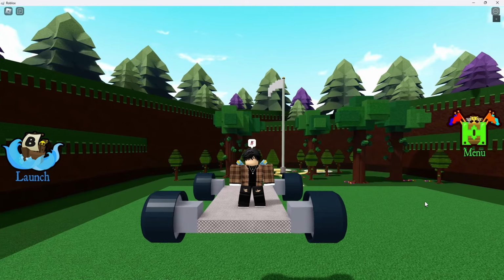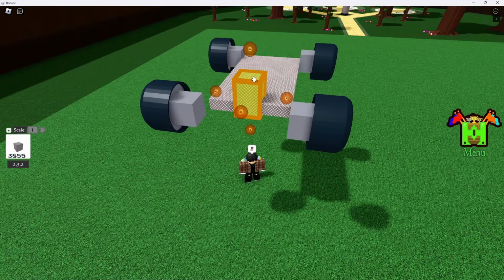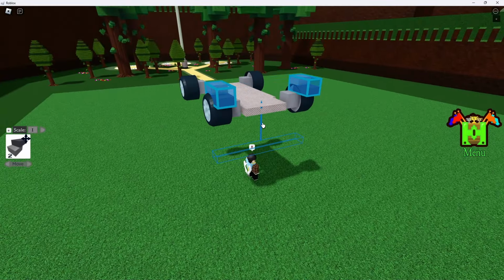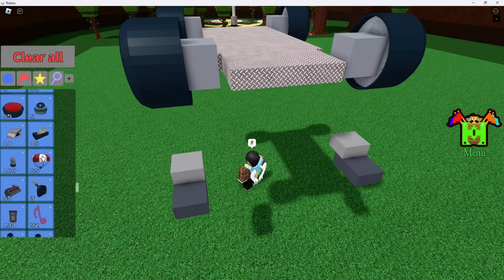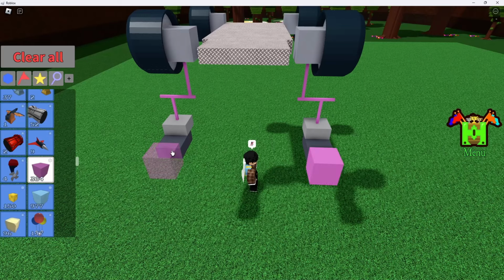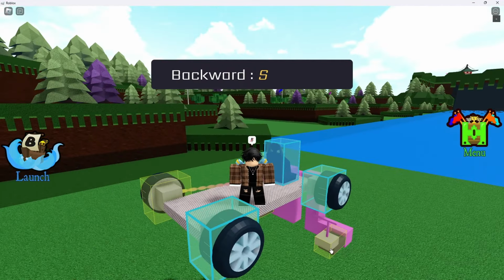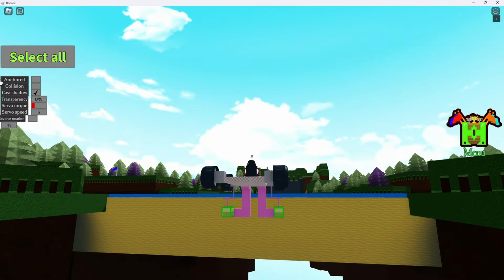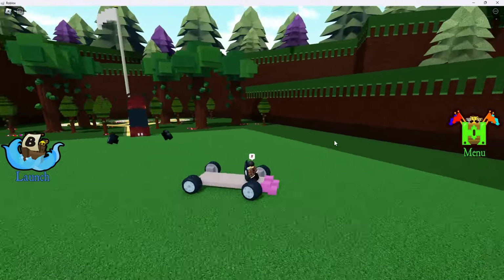EASIEST Drifting and Steering Tutorial in Build a Boat for Treasure! | Mango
00:00 Intro
00:12 Steering Mechanism
02:03 Steering Controls
02:45 Showcase / Display